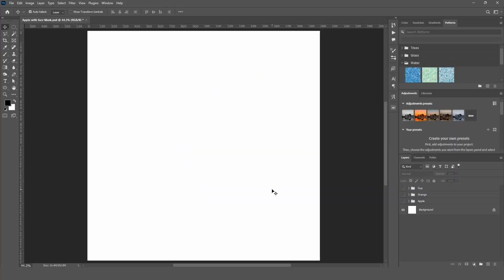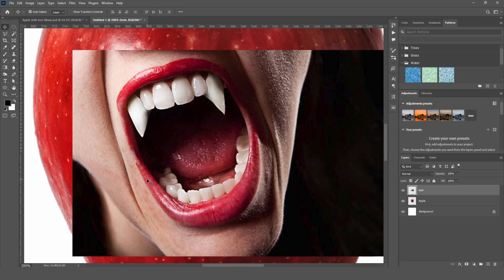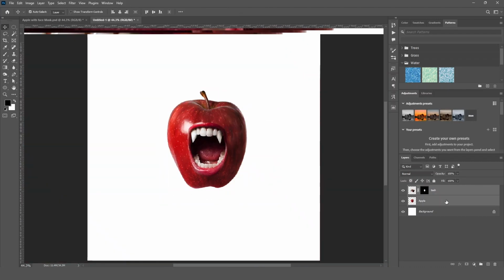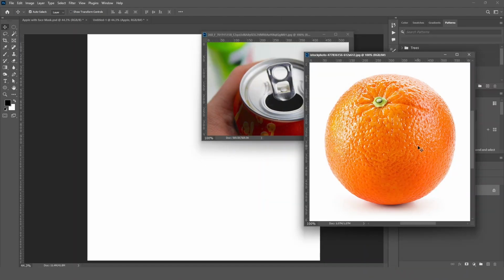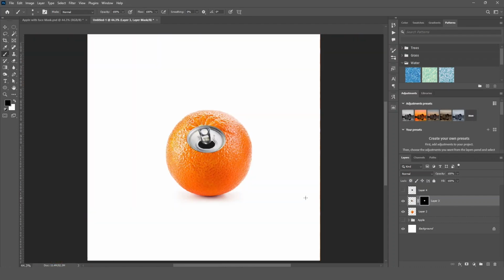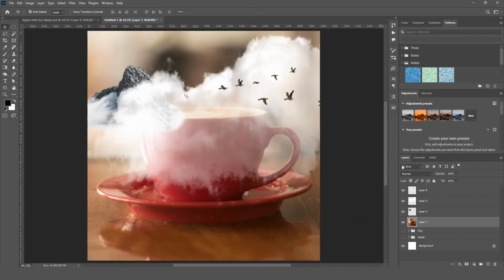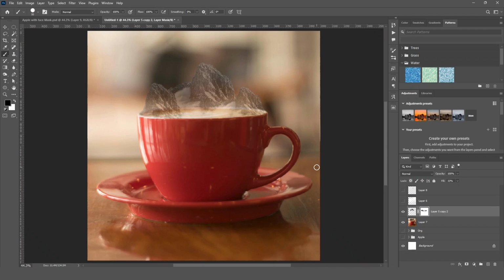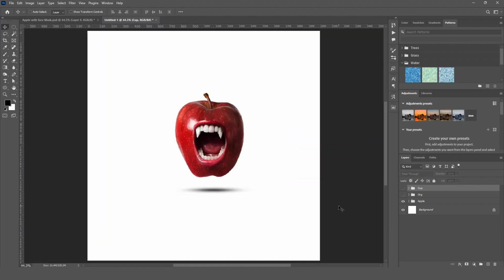How to make Simple Surreal Manipulation in photoshop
Hey everyone in this photoshop tutorial we will design Simple Surreal Manipulation in photoshop using some very easy steps and methods!.

1.How to Create Glowing Scribble Animation in Photoshop - Photoshop Tutorials:- • How to Create Glowing Scribble Animat...
2.How to Create a Minimalist Glitch effect - Professional Dance poster Design - Photoshop Tutorials:-   • How to Create a Minimalist Glitch eff...
3.Glitch Animation Poster Design in Photoshop(Harry Potter)Photoshop Tutorials - Glitch photoshop SP:- • Glitch Animation Poster Design in Pho...
4.Day 28:Adobe illustrator tutorial | Furniture Logo Design Service | Shape and Pixel:-   • Day 28:Adobe illustrator tutorial | F...
5.How to Create 8 Amazing Glitch Effects in Photoshop!:-   • How to Create 8 Amazing Glitch Effect...

It is a career guidance Channel so

   / shapeandpixel